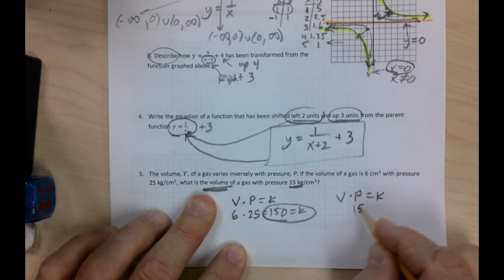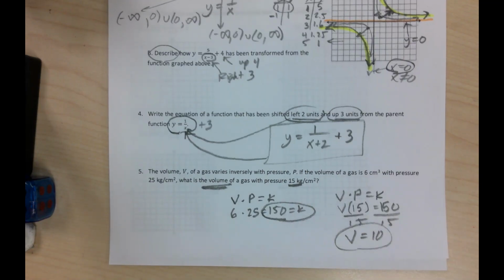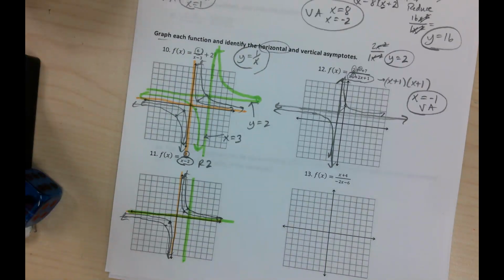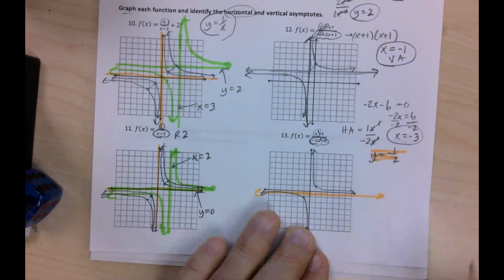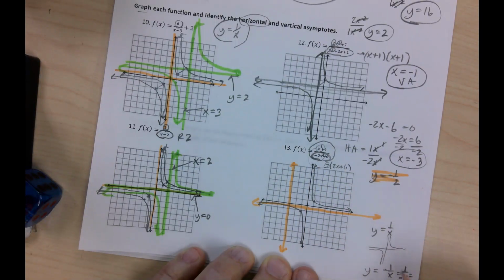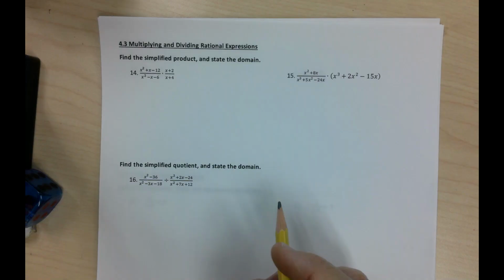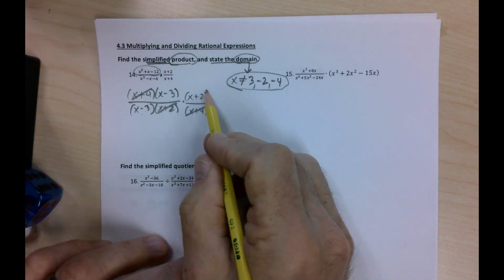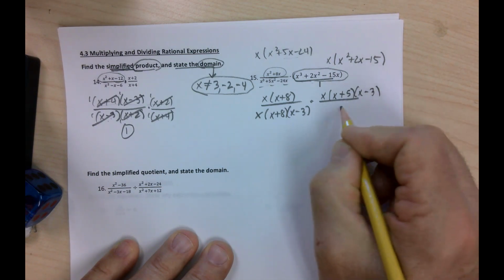Algebra 2 A Unit 4 Test Review